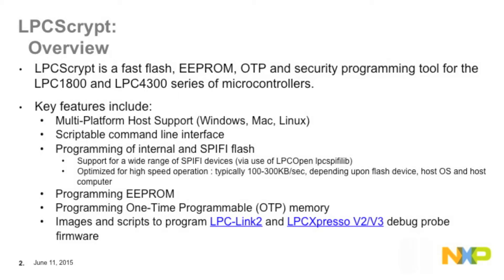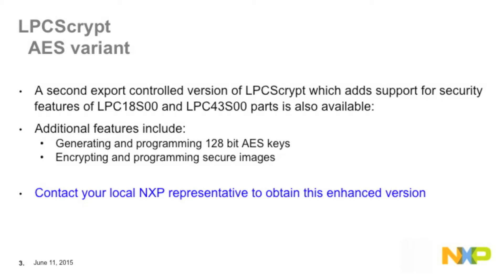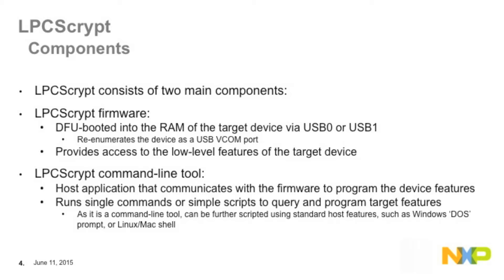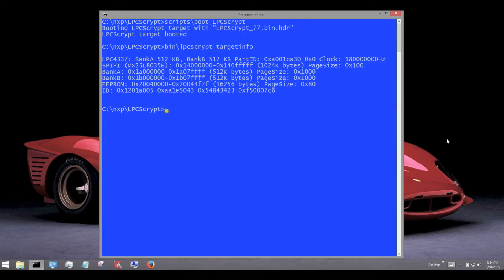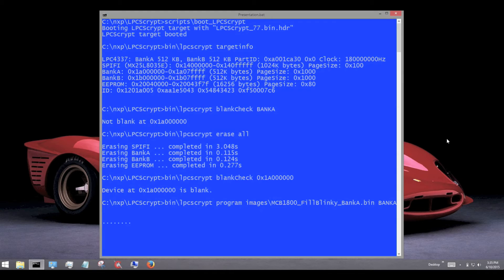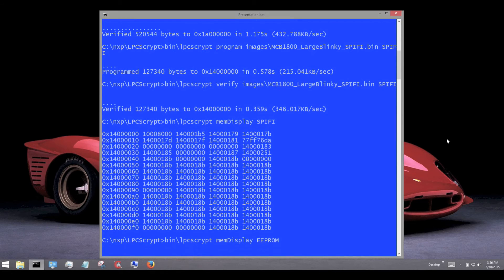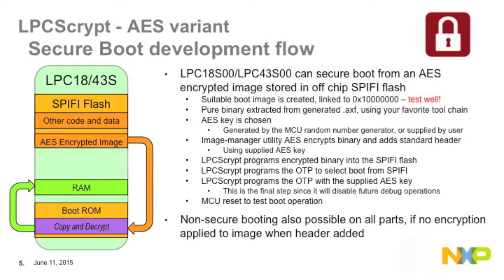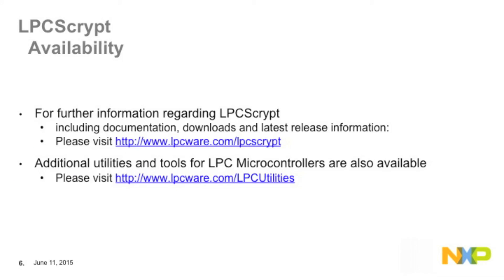LPC Tips & Tricks: LPCScrypt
Overview of LPCScrypt, a command-line based, fast Flash, EEPROM, OTP and security programming tool for the LPC1800 and LPC4300 series of microcontrollers.